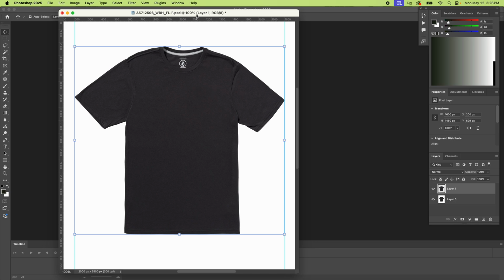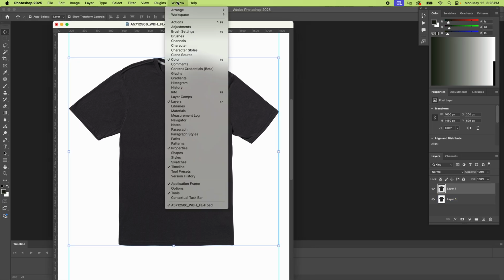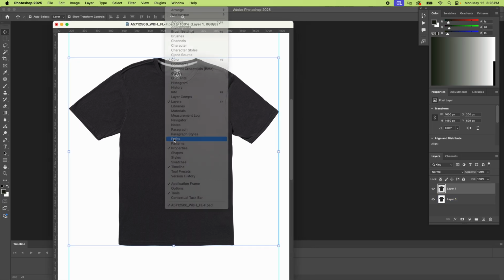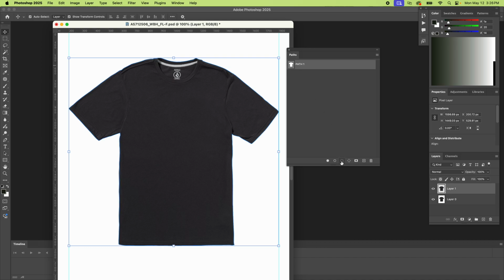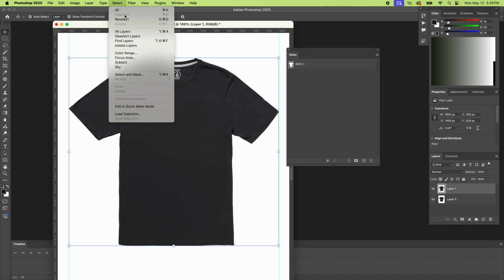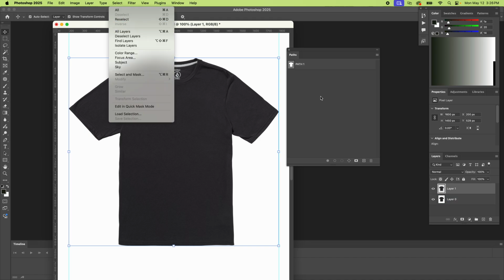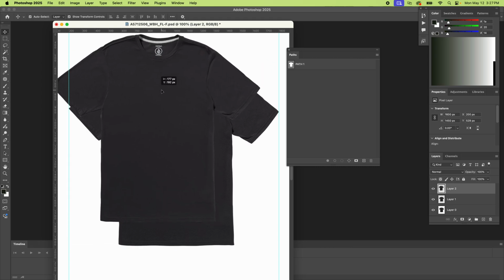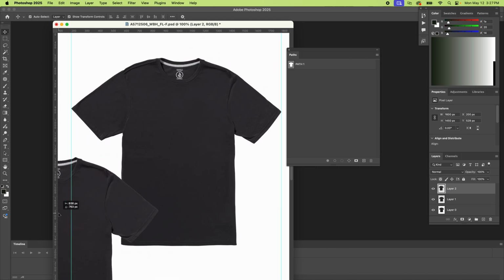How to Turn a Clipping Path into a Selection in Photoshop (3 Easy Methods)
Need to turn a clipping path into a selection in Photoshop? Whether you’re prepping product images, packaging, or isolating graphics — this quick tutorial shows you three ways to convert your path into a clean selection.

What you’ll learn:

Where to find the Paths panel

How to convert a path to a selection by clicking the dotted circle icon

How to drag a path onto the selection icon

How to Command/Ctrl-click to instantly make a selection

What you can do next — copy it, mask it, or put it on its own layer

📌 This is perfect for:

Product photographers and ecommerce pros

Designers prepping clipping paths for exports

Anyone who’s used the Pen Tool but never knew how to use the path after

🎯 Bonus: Once you’ve made a selection, you’ll see how easy it is to duplicate that shape, move it, or isolate it with full control.